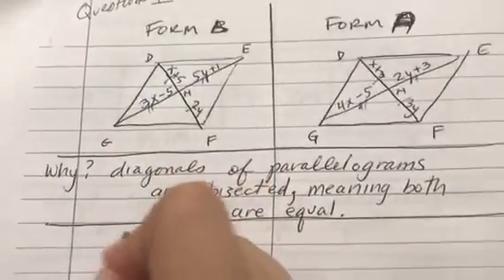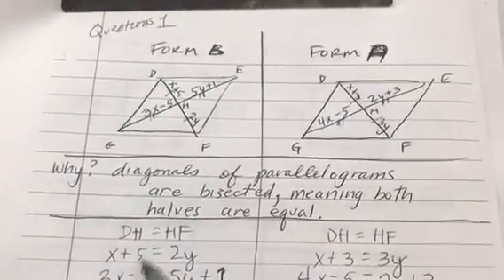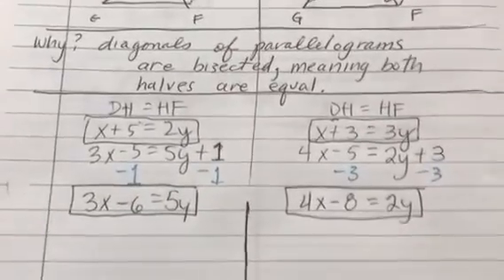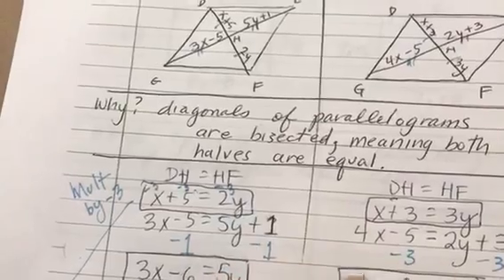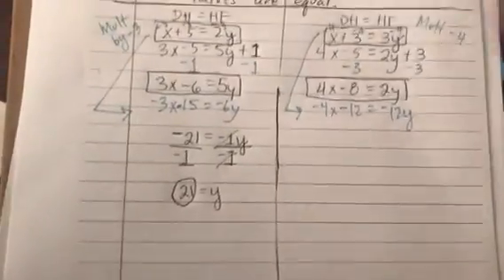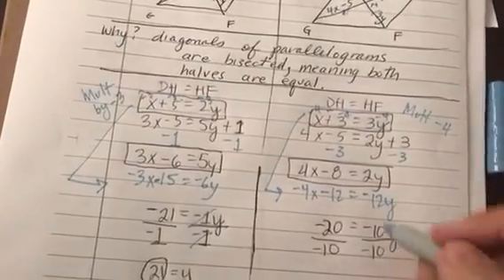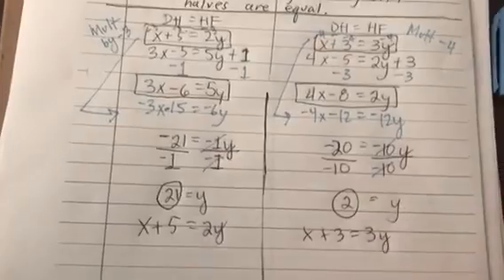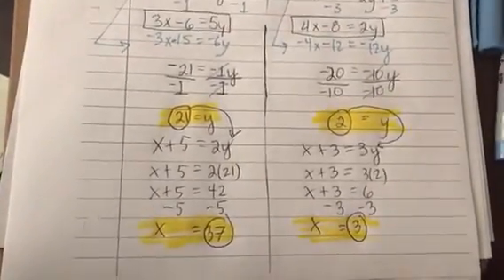Page 1 Q1 Quad Test Geometry